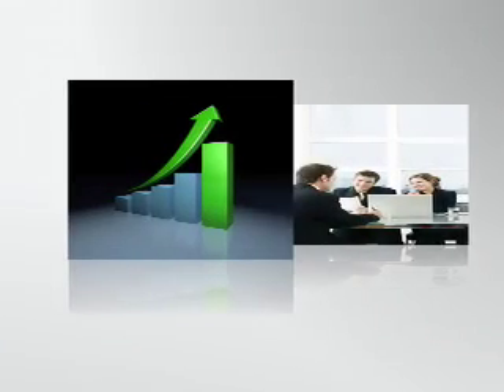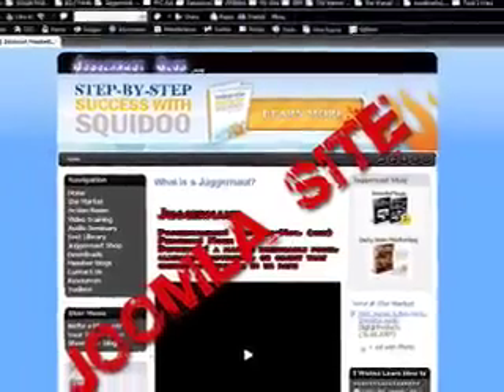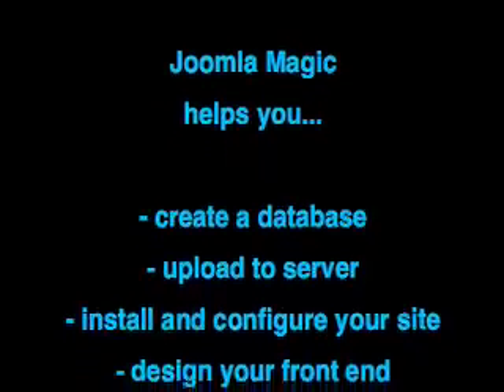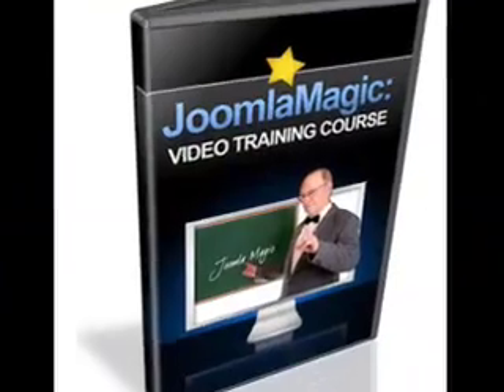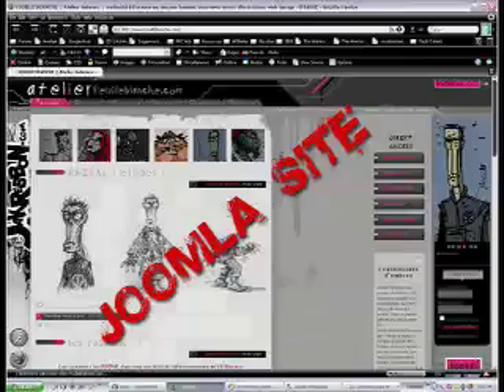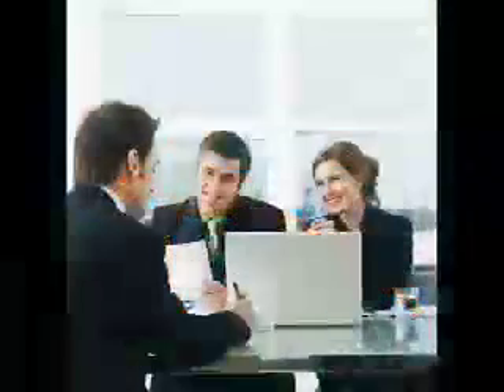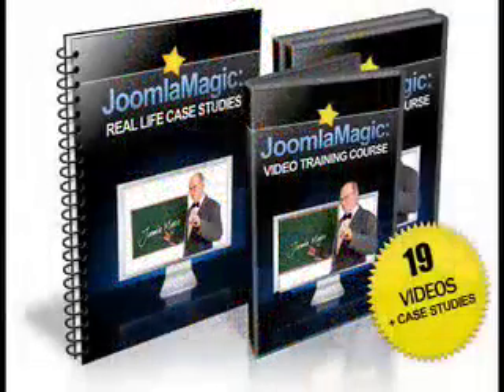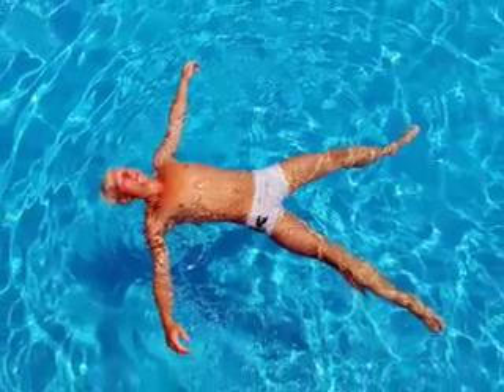Build a Joomla Website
If you have ever wanted to build a Joomla website...you need to see this